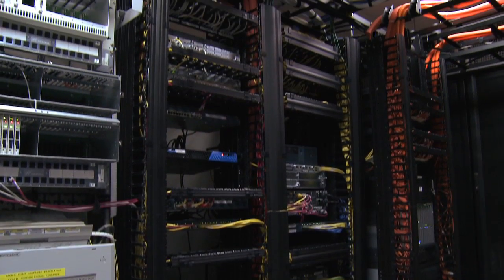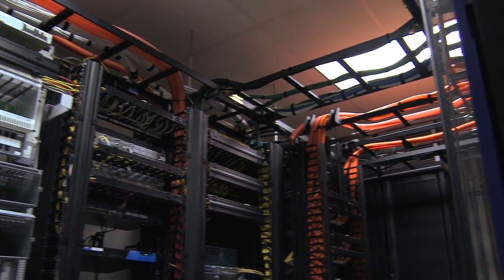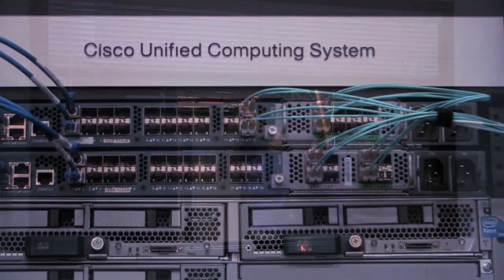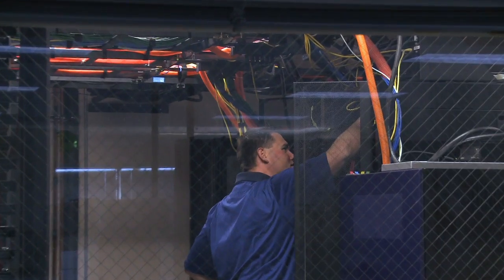How to Virtualize SAP Applications with Cisco UCS -A case study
Pacific Coast Building Products deployed SAP applications on Cisco Unified Computing System- Randy Subryan, SAP Senior architect and Matt Okuma Data Center architect explain why SAP on Cisco UCS